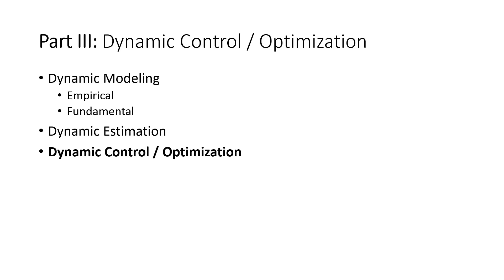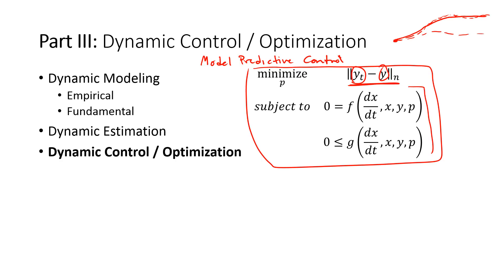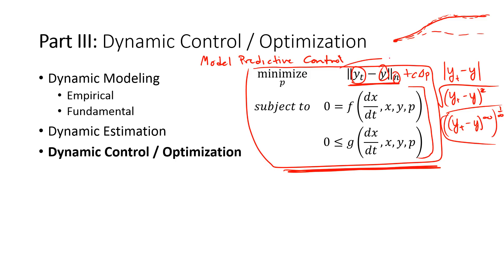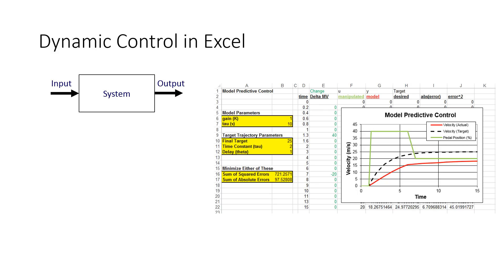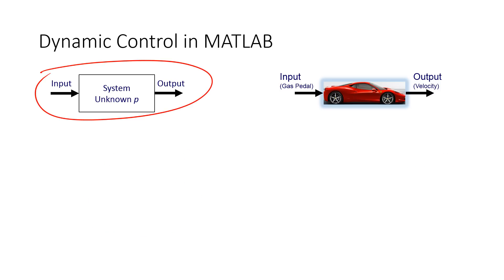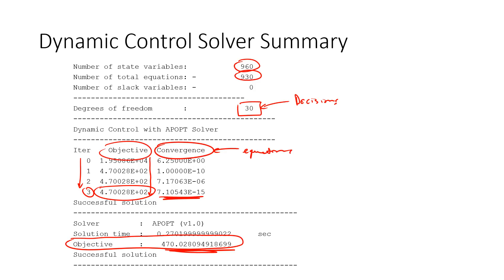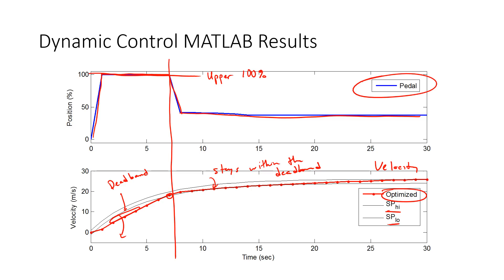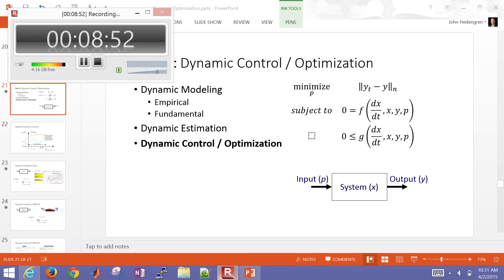Introduction to Model Predictive Control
Dynamic control is also known as Nonlinear Model Predictive Control (NMPC) or simply as Nonlinear Control (NLC). NLC with predictive models is a dynamic optimization approach that seeks to follow a trajectory or drive certain values to maximum or minimum levels.